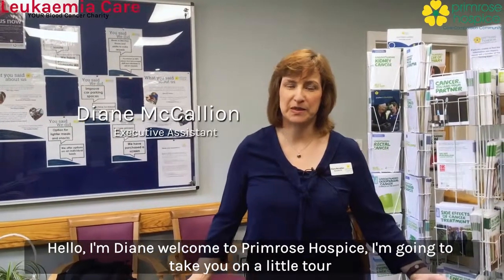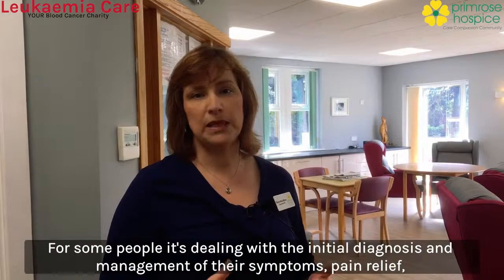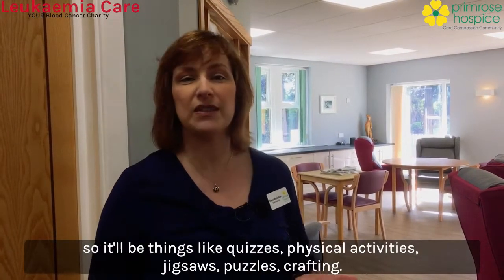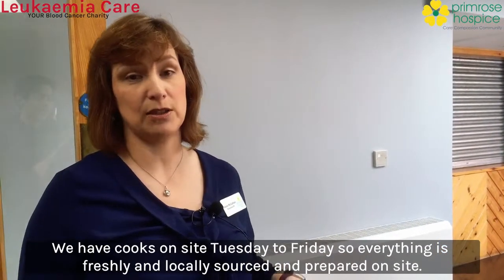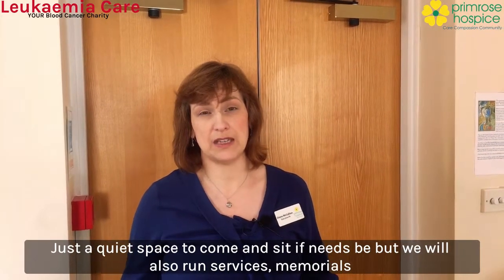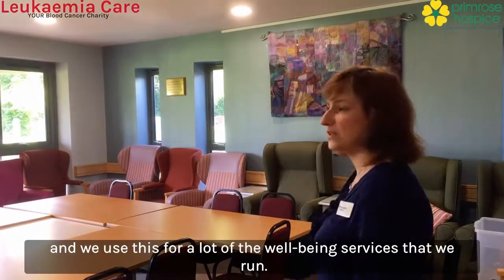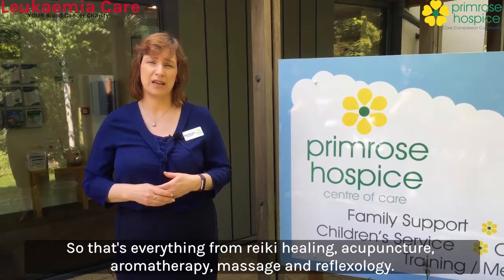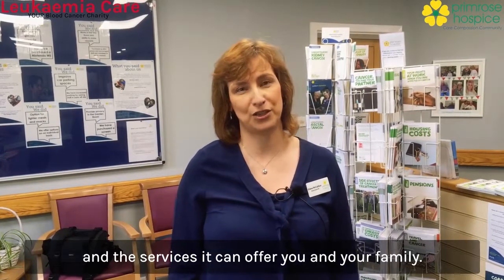Primrose Hospice video tour with Leukaemia Care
Join Diane McCallion, Executive Assistant, as she takes you on a tour around Primrose Hospice and its facilities.

Video filmed and edited by Leukaemia Care.

Primrose Hospice is based in St Godwalds Road, Bromsgrove and provides care for people with life-limiting conditions and their families.

The charity must raise £1.75million to keep its services free for all of its users.